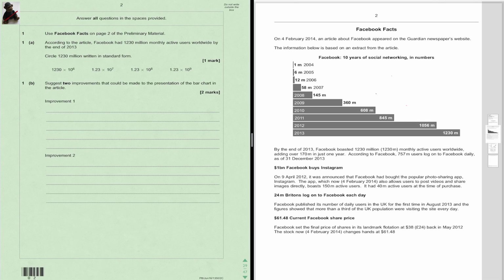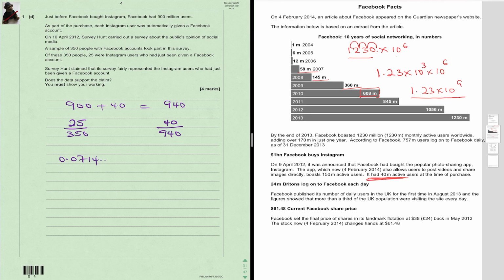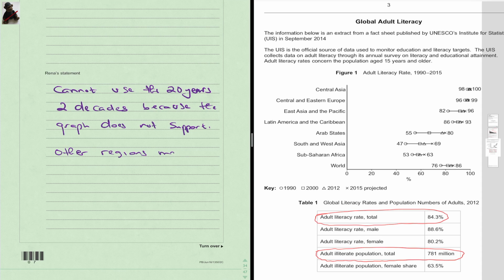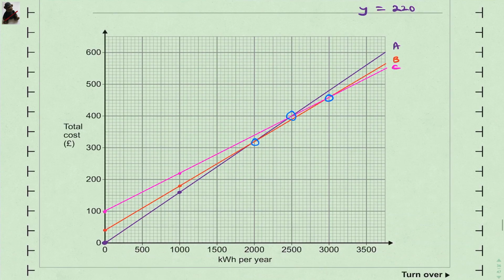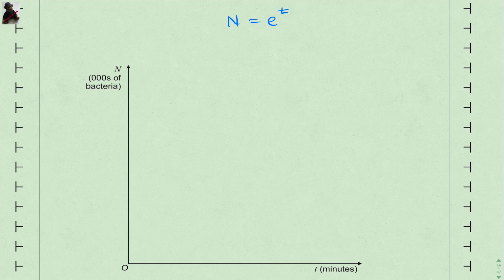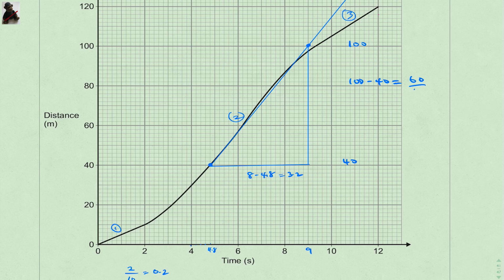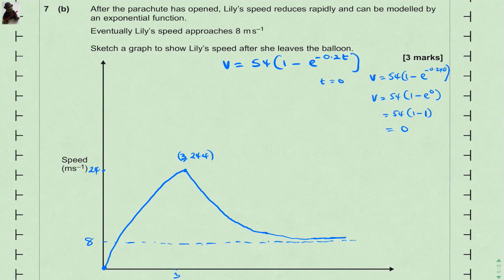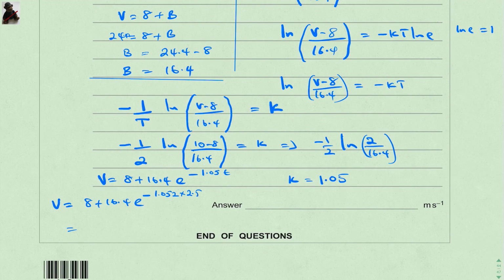Core Maths - Level 3 Certificate Mathematical Studies - Paper 2C 2016 June Solutions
Level 3 Certificate Mathematical Studies. (Core Maths) Paper 2C Graphical Techniques June 2016 Solutions.

00:00:14 - Question 1
00:14:25 - Question 2
00:23:00 - Question 3
00:35:50 - Question 4
00:44:00 - Question 5
00:51:38 - Question 6
01:02:04 - Question 7